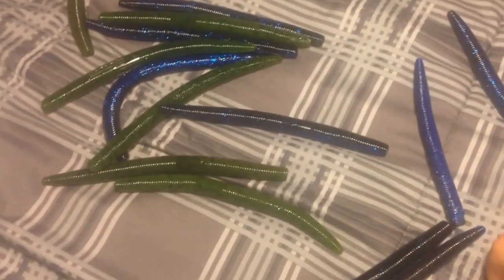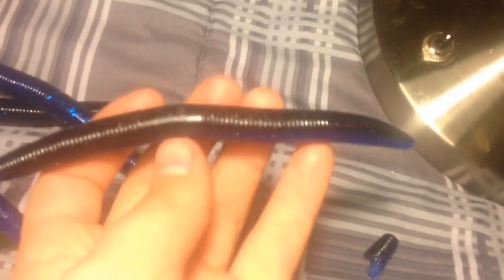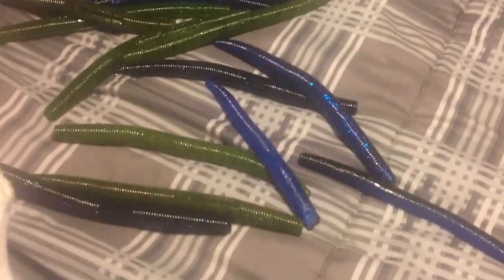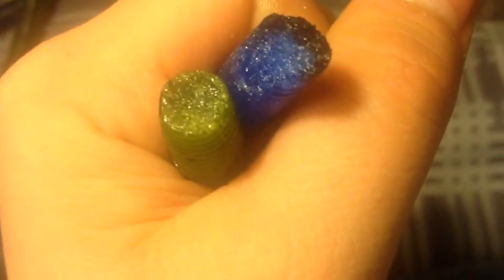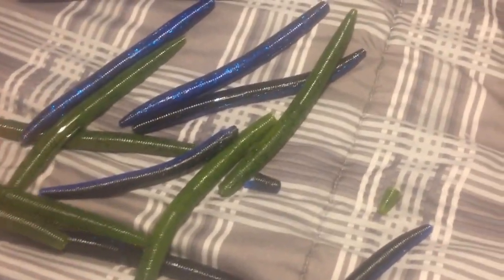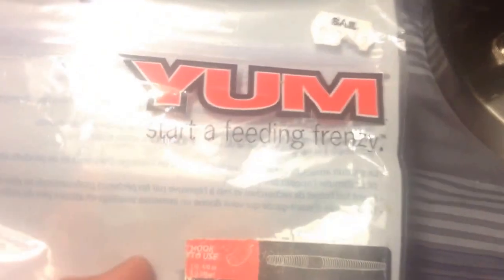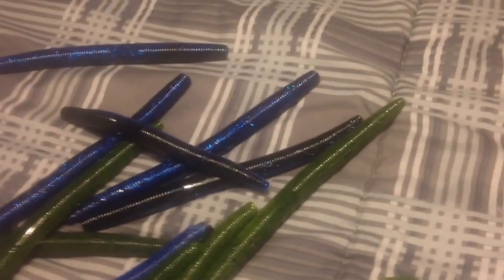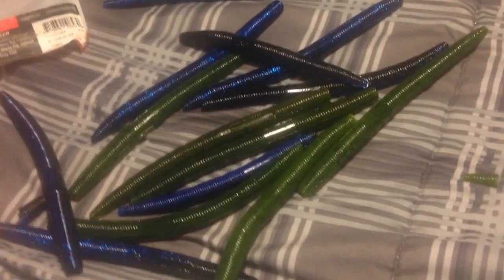SENKO SHOWDOWN! (part 1)